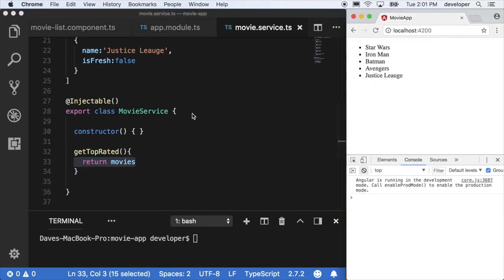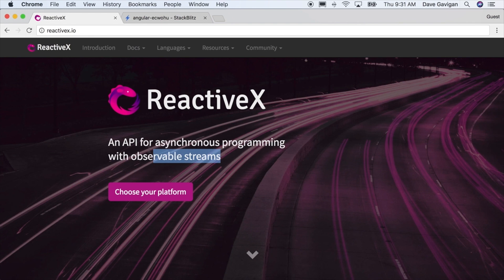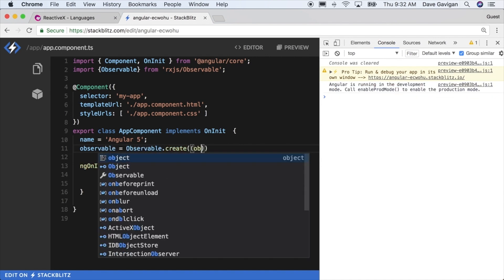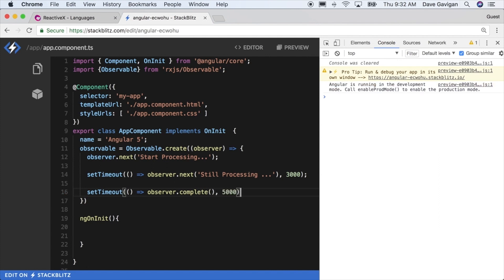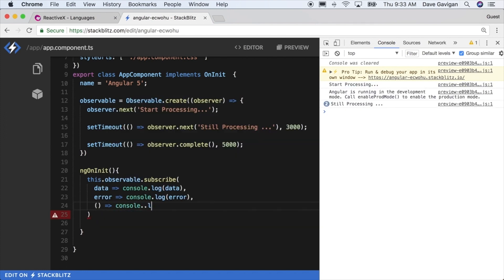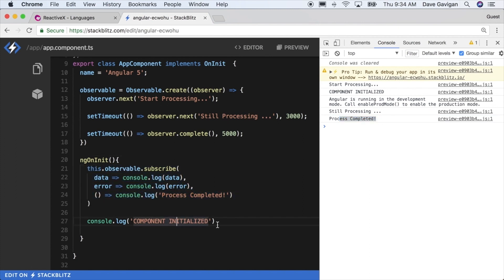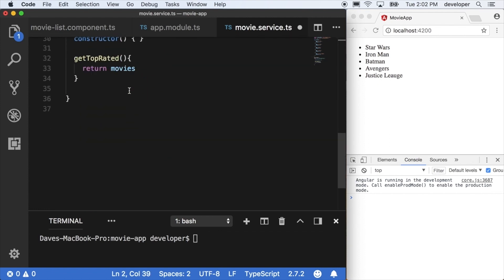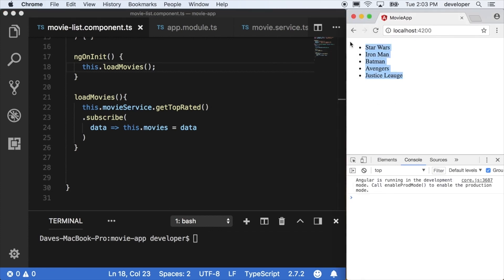Angular | Observables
Learn how to leverage the RxJS functions of an observable to handle asynchronous actions within your Angular application